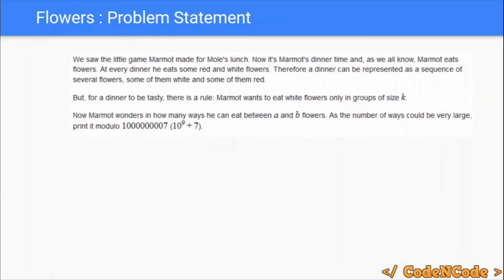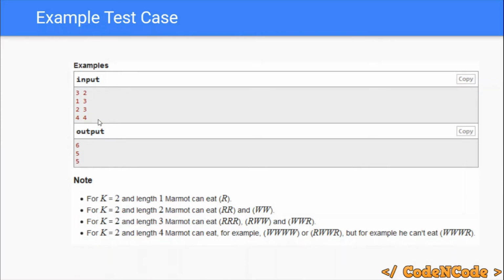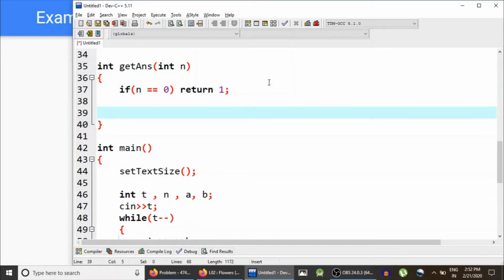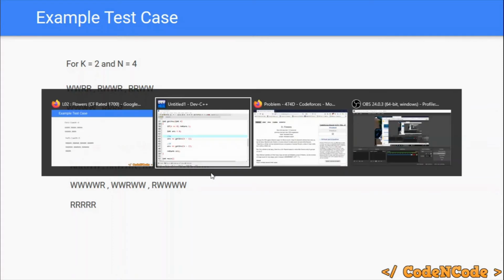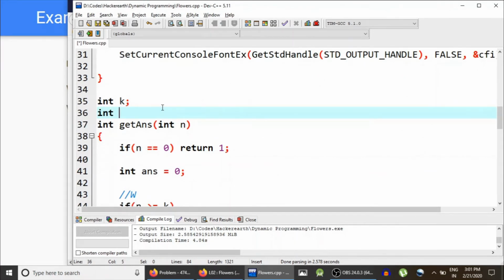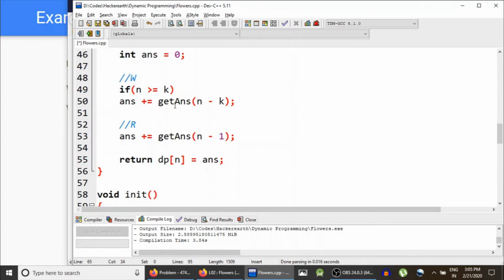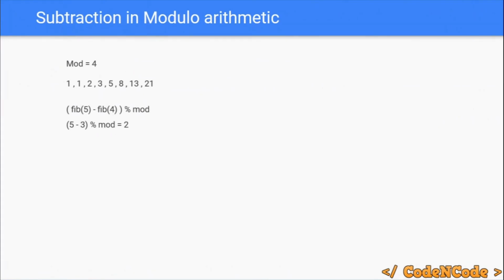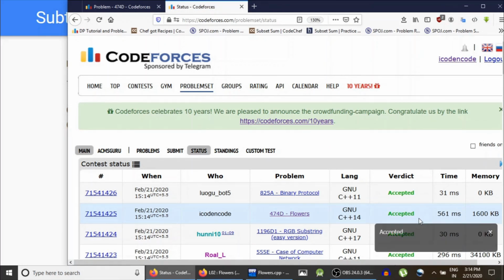L02 : Flowers (Codeforces) | Dynamic Programming Part 2 | CodeNCode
In this lecture we will solve problem "Flowers" taken from codeforces.